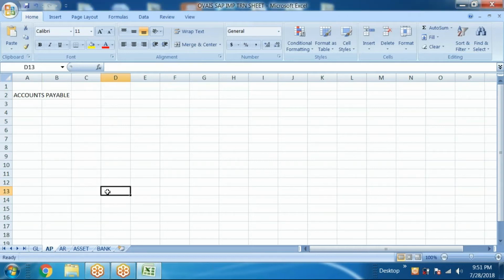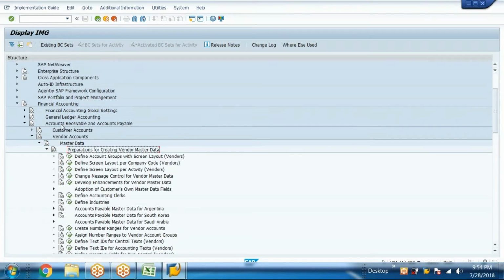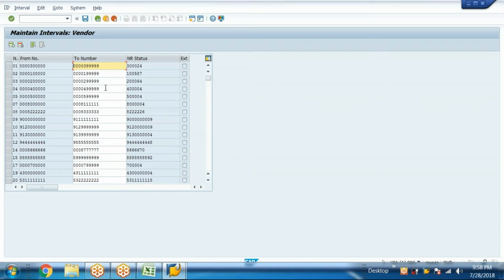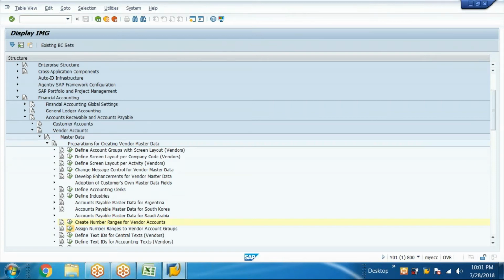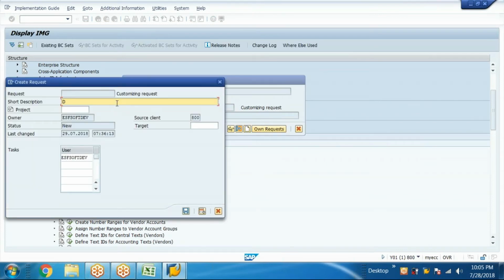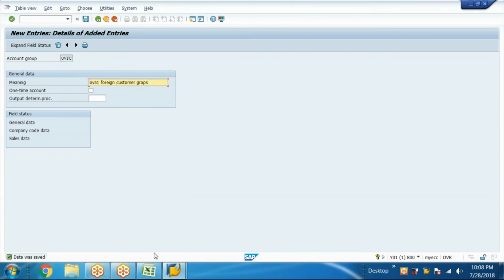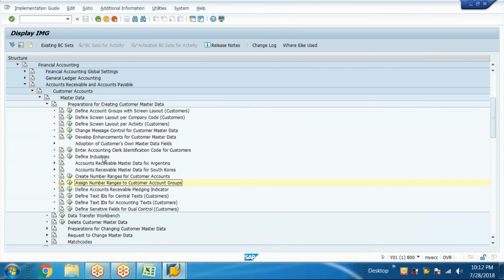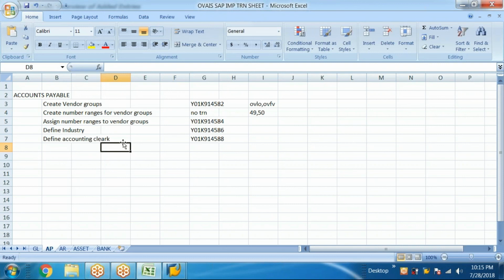Creation of Customer and Vendor Account Groups in SAP FICO | Account Group in SAP FICO | Veera BS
Creation of Customer and Vendor Account Groups in SAP FICO | Account Group in SAP FICO
NEW BATCH will be started. REGISTER FOR FREE DEMO

COURSES WE OFFER IN OUR PROJECT BASED ONLINE TRAINING :
💻 SAP FICO S4 HANA Simple Finance Training in ENGLISH
💻 SAP FICO S4 HANA Simple Finance Training in TELUGU
💻 SAP MM S4 HANA Simple Logistics Training in TELUGU

ABOUT TRAINER :
      The reputed and highly experienced trainer, Veera BS, is the certified SAP FICO and MM consultant and Project Manager. He has 18+ years of SAP industry and online training experience. The majority of his students are from USA, Canada and India. His main motto is to provide SAP FICO with S4/HANA Simple Finance and SAP MM with S4/HANA Simple Logistics Project Based Online Training in TELUGU and ENGLISH. We provide high quality of online training with FREE ECC and S4HANA 2020 server access of latest version.

          I created this channel to share my knowledge to the people in SAP. We clearly explain the video sessions from beginners to experts in detail. We also provide Project related  documents, resume preparation and Interview support included in the training program.
Please Help your friends by sharing them our videos.
NEW BATCH STARTS SEP 27 2021 Limited Seats Only